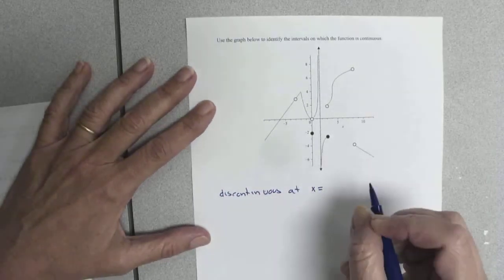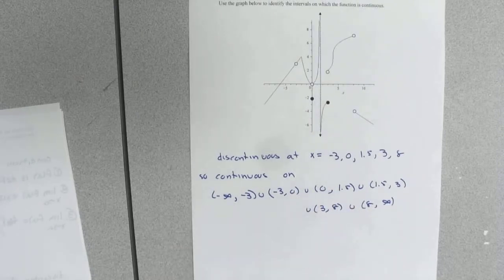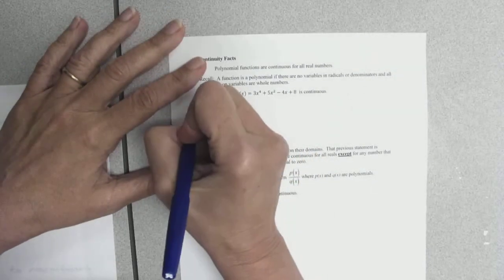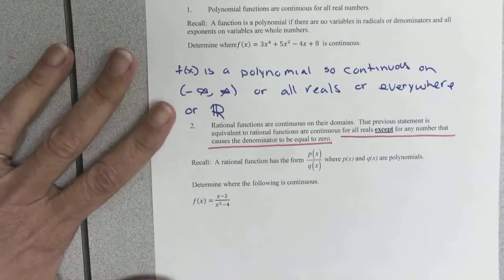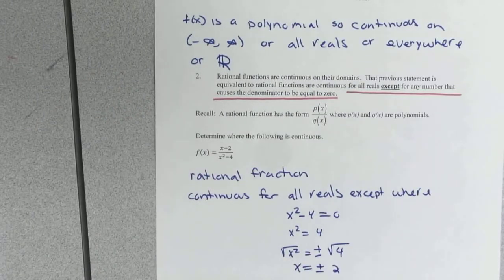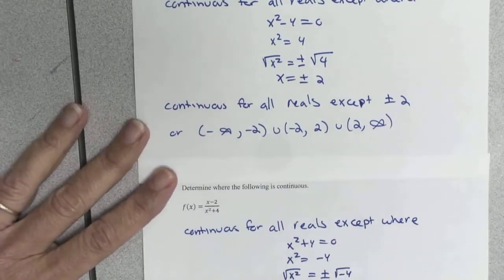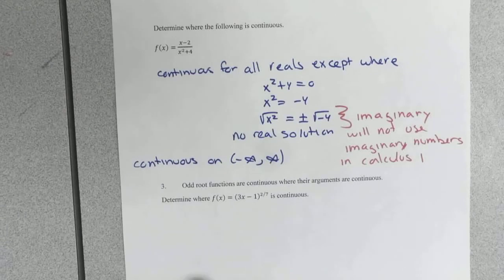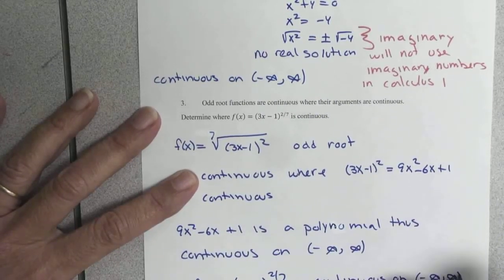Calculus 1 Section 2.5 Video 2